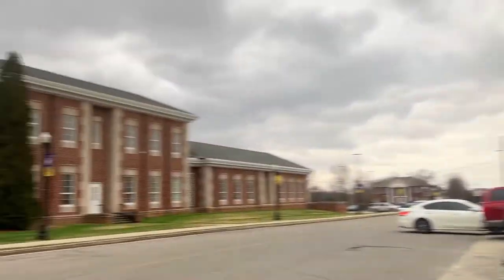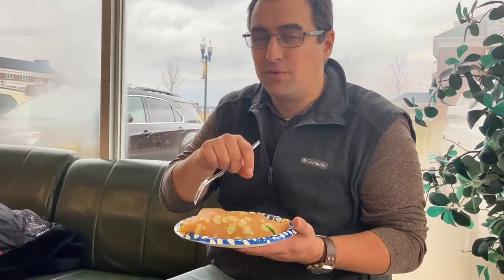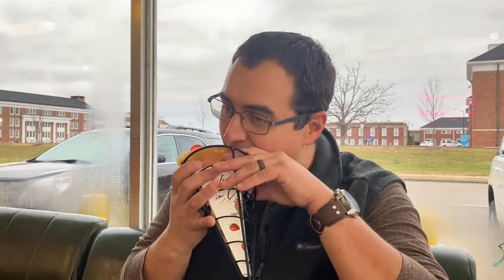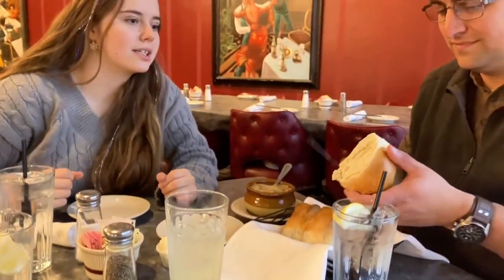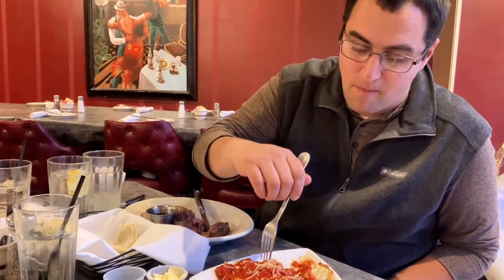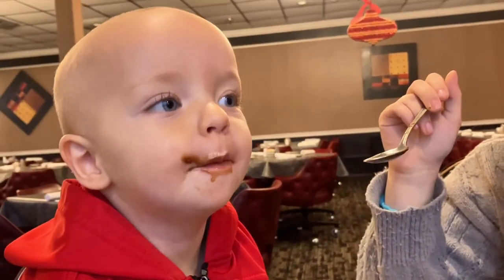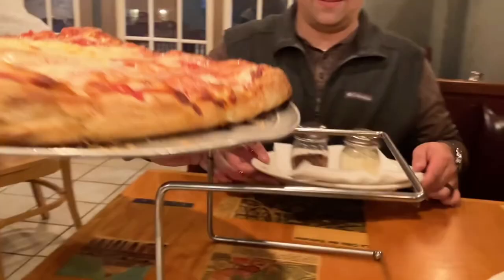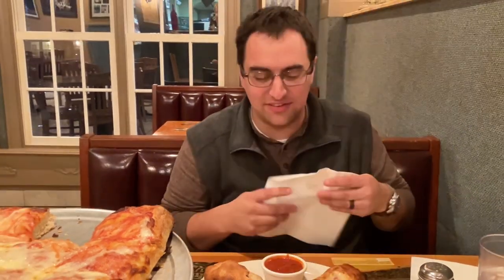3 Must-Try Restaurants in Cookeville, TN | Crepe & Crème, Nick’s, Mama Rosa’s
Join me, your local realtor, as we explore the vibrant dining scene in Cookeville, TN, showcasing three fantastic restaurants in the area. From savory crepes at Crepe and Crème to hearty Italian fare at Mamma Rosa’s, and the classic American cuisine at Nick’s Restaurant, we’re indulging in the diverse flavors of Cookeville. As a realtor, I believe in showcasing not only the beautiful homes available but also the incredible culinary experiences that make this community special. Let us know what you’d like us to explore next as we continue to showcase the best of this charming town!